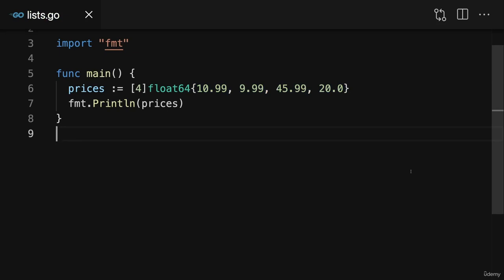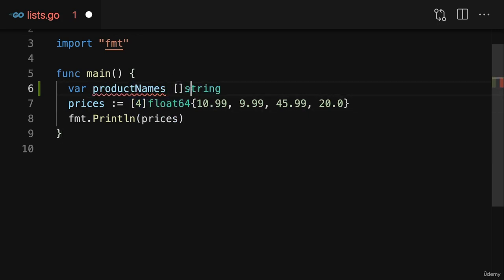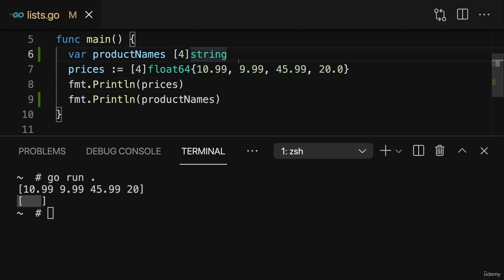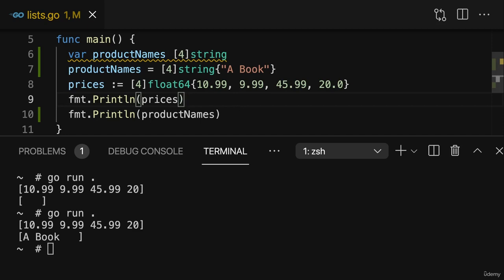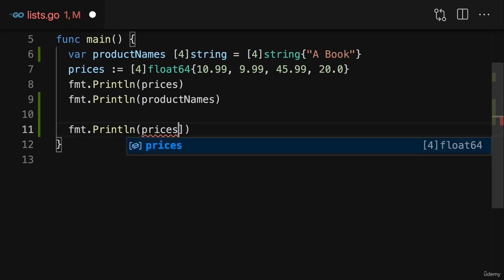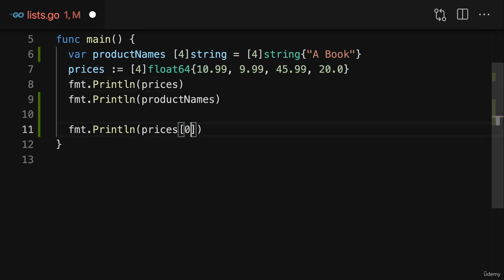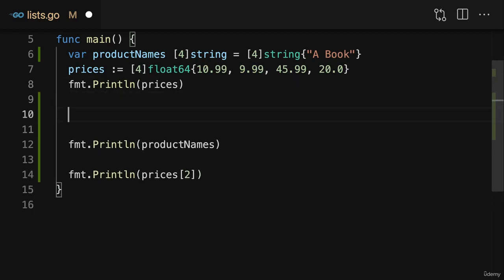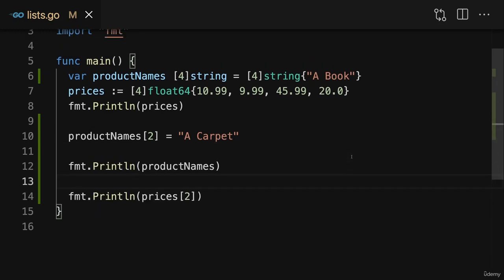102 Working with Arrays